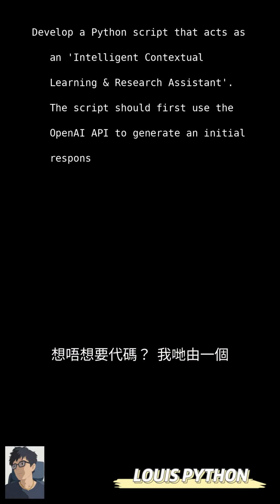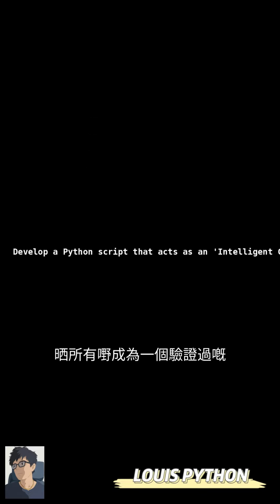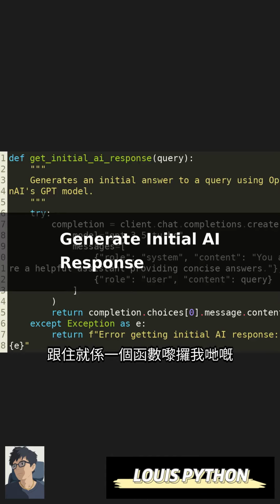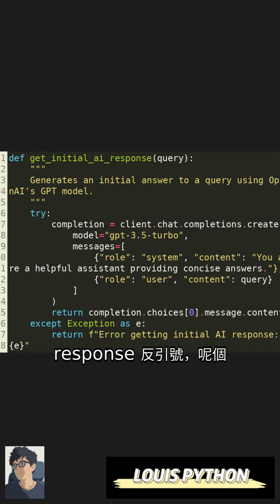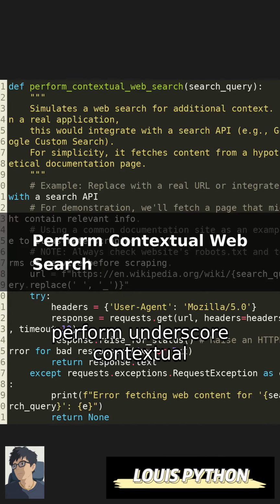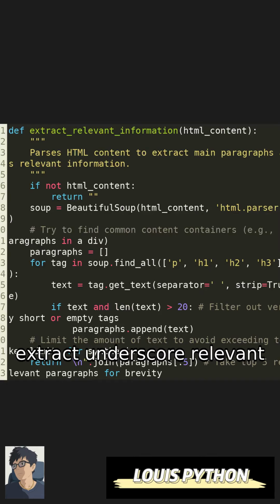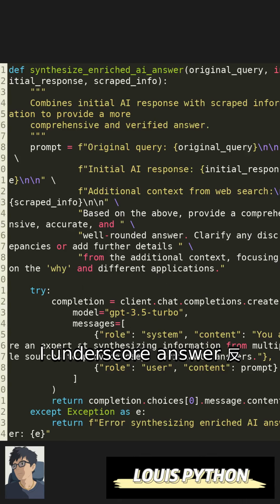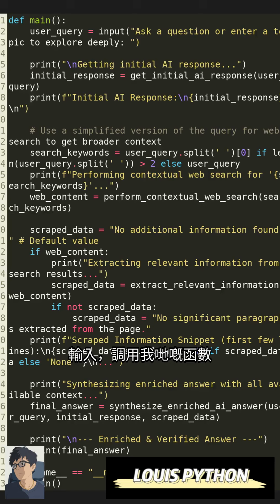💡 Unlock Verified AI! Python Script for Smart Generative AI.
Hey Vibe Tribe! 🚀 Discover a game-changing opportunity to supercharge your AI projects with our Python coding script! This video dives into how you can integrate Python with Generative AI to achieve AI-enhanced contextual learning and robust knowledge verification. Say goodbye to superficial answers and hello to deeper understanding!

Learn to build an intelligent research script that moves beyond single-source dependency. Our method automatically scrapes, synthesizes, and cross-references information from diverse online resources. This means more relevant, accurate, and engaging content, leading to superior results by comparing perspectives and identifying nuanced details. Imagine saving significant time and cost by automating laborious manual research!

We’ll walk you through the 6 essential sections of the Python coding script: Setup & API Initialization, Generating Initial AI Response, Performing Contextual Web Search, Extracting Relevant Information, Synthesizing Enriched AI Answer, and the Main Execution Flow. Get ready to boost overall efficiency and output performance of your AI applications, providing enriched context for higher-quality, verifiable outputs.

Don't miss out on this treasure trove of insights! Let's build smarter, more reliable AI together!